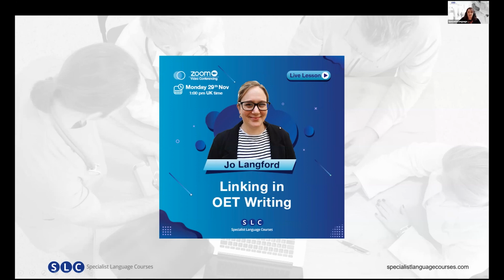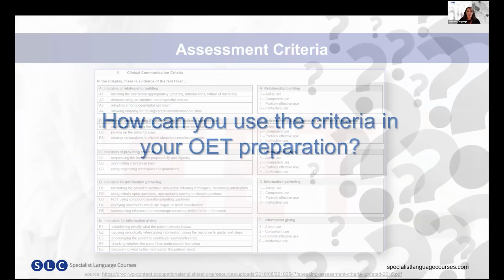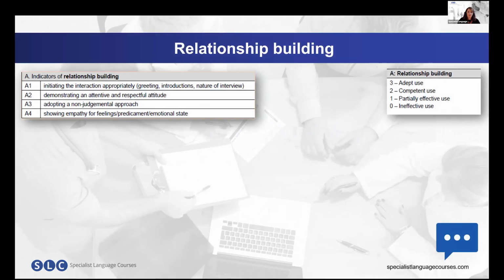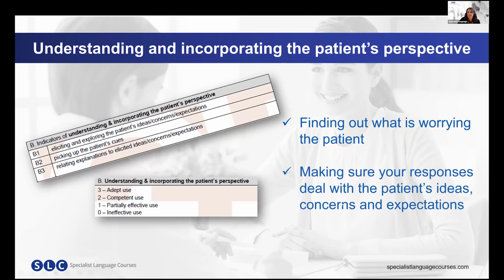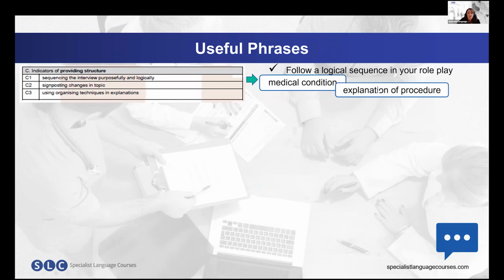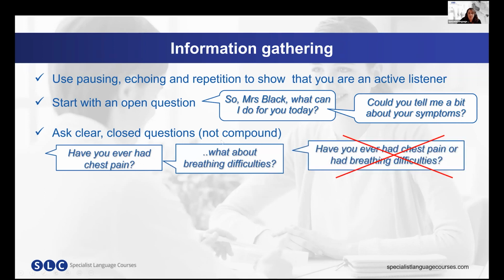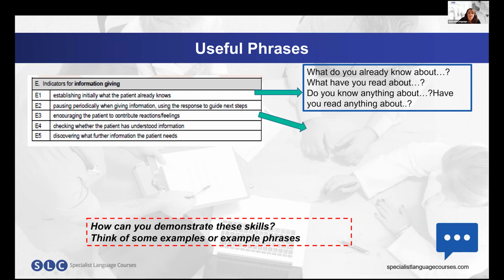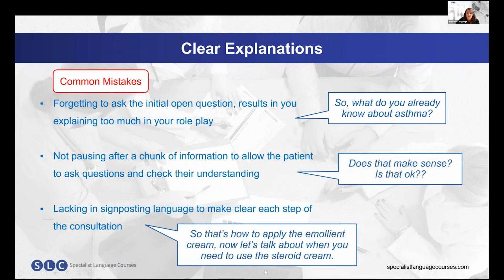OET LIVE LESSON | Clinical Communication Criteria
Join Bethan Edwards in SLC's FREE Live lesson about "OET Assessment Criteria: clinical communication", where she shows you the ultimate tips to pass the OET exam.

0:00 - 2:55 Introduction
2:55 - 3:57 What do you know about the OET Speaking assessment?
3:57 - 5:20 Assessment criteria - Linguistic
5:20 - 7:54 Assessment criteria - clinical communication
7:54 - 9:20 How can you use the criteria in the OET preparation?
9:20 - 12:22 Relationship building in the OET
12:22 - 13:50 Understanding and incorporating the patient's perspective
13:50 - 14:15 ICE (Ideas, Concerns, Expectations)
14:15 - 16:30 How can you find out about patient's concerns?
16:30 - 16:53 Providing structure OET speaking
16:53 - 18:38 Useful phrases OET Speaking
18:38 - 23:22 Information gathering
23:22 - 25:45 Information giving
25:45 - 28:35 OET Clear Explanations
28:35 - 28:52 Top Tips
28:52 - 31:24 Preparation courses